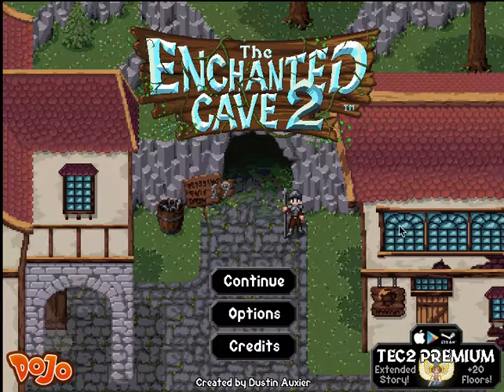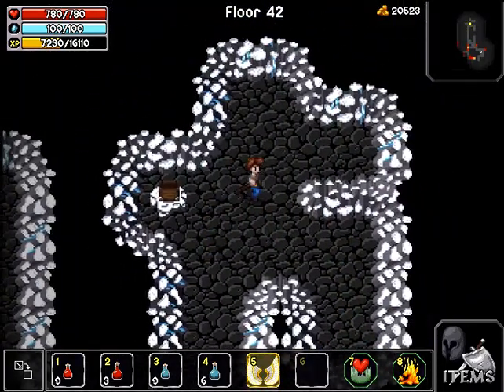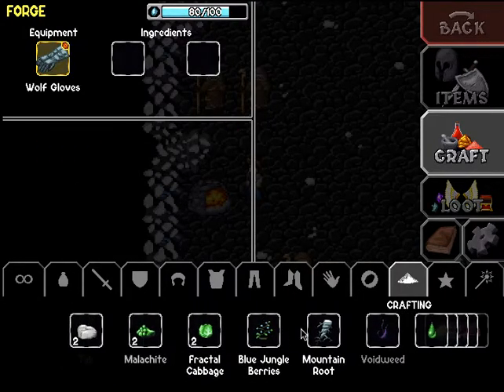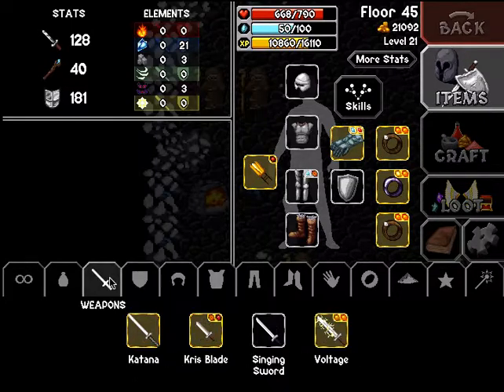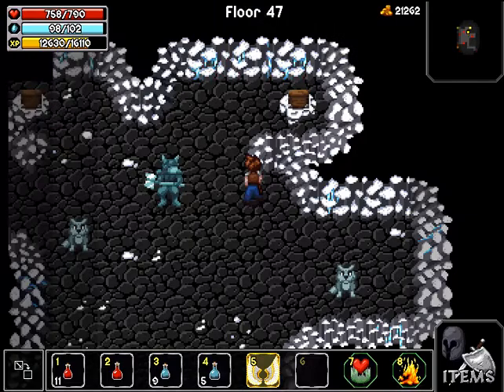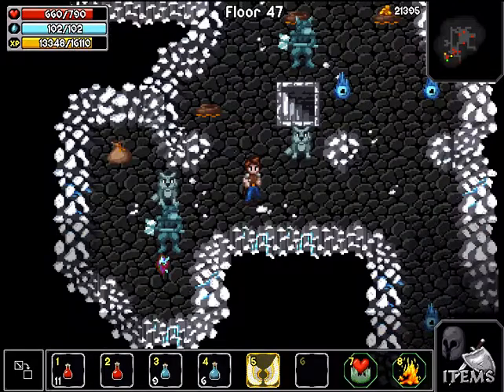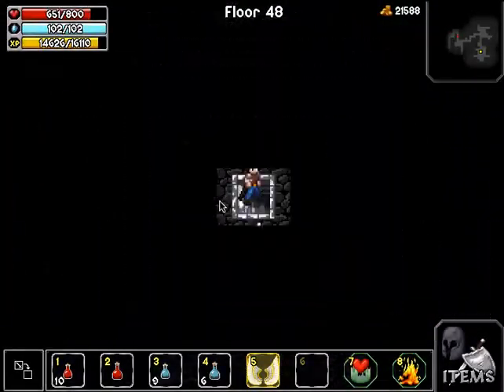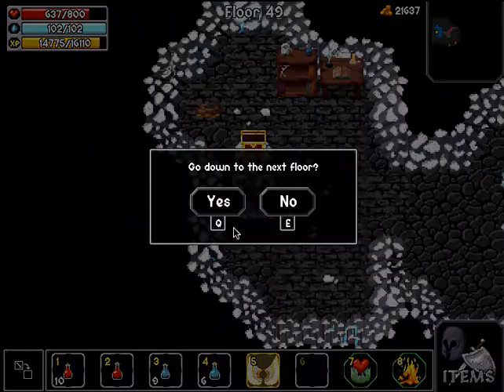Lets play the enchanted cave2 ep14 floor 50 TuT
floor 50!? now stuff gets real!